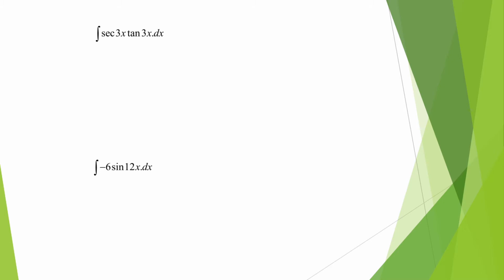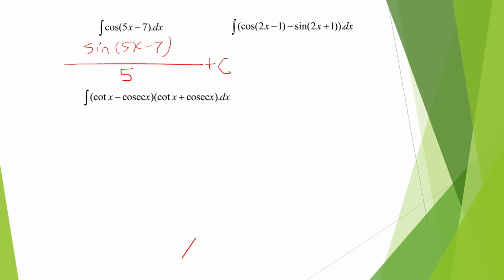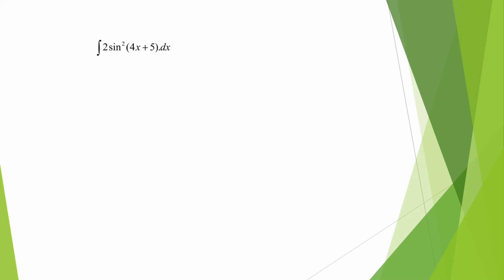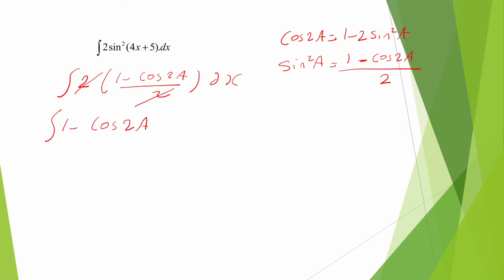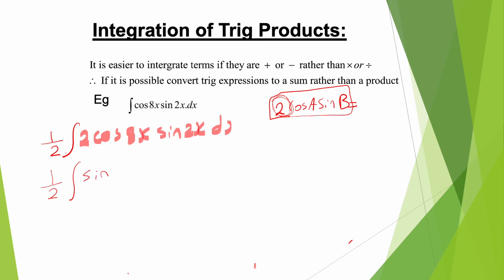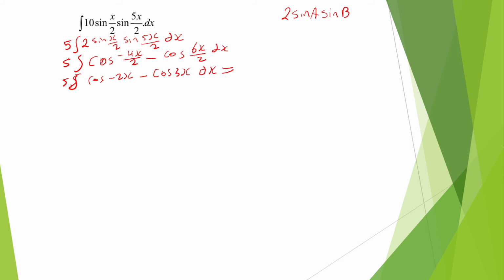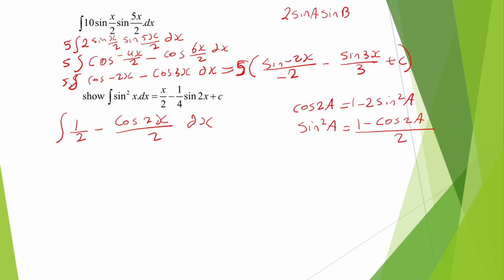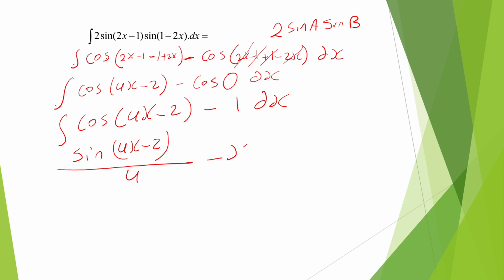Integration Trig Expressions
Integration or Trigonometric expressions  using trig identities